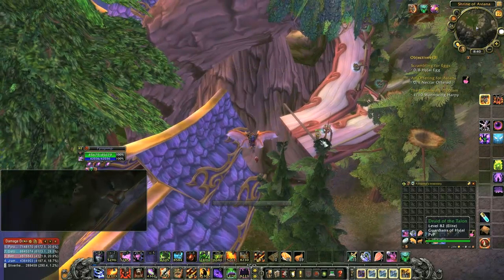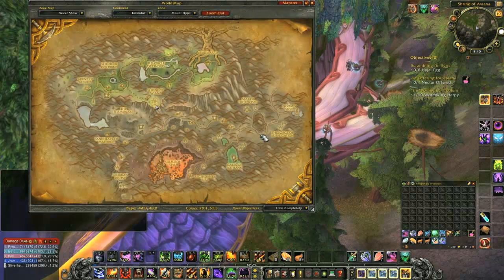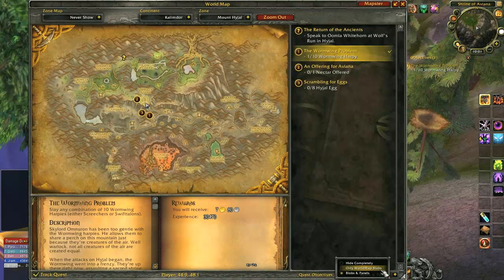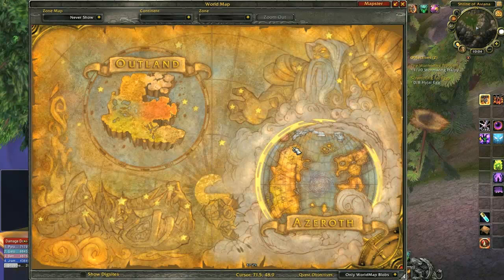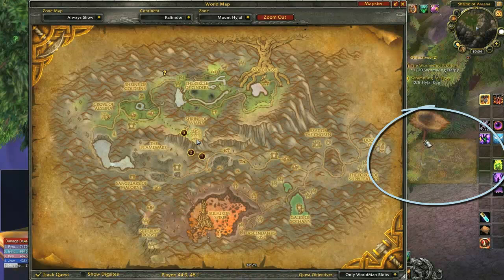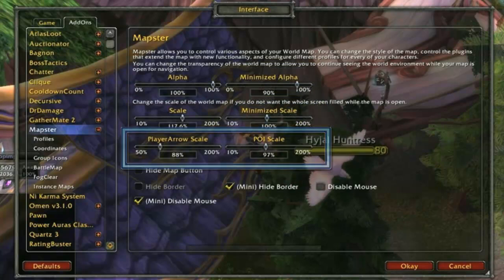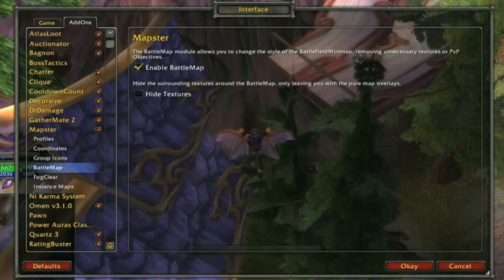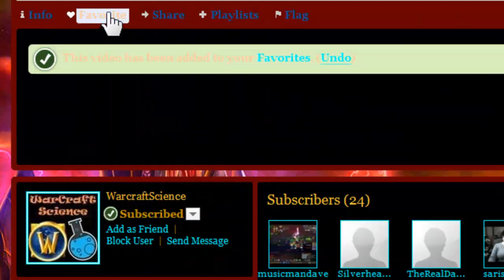How To Use Mapster - WarcraftScience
This step by step tutorial will take you through the setup and use of the World of Warcraft Addon Mapster.